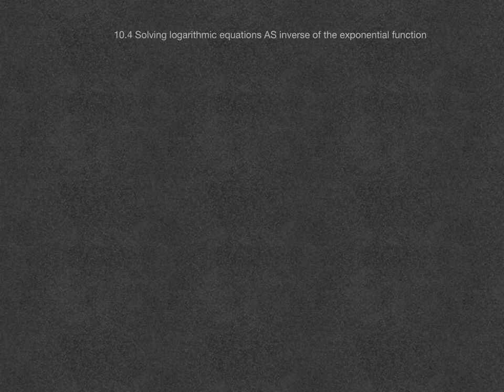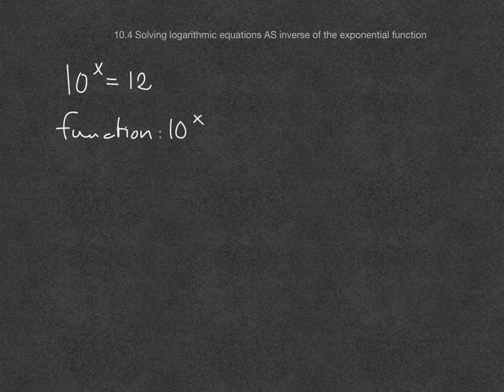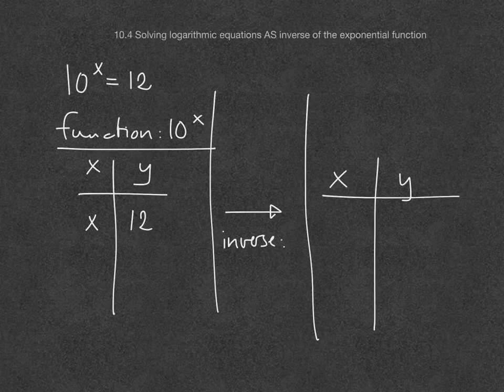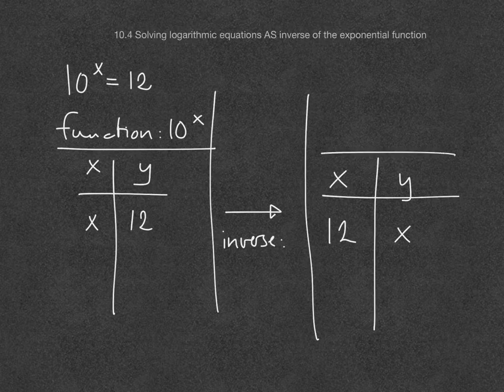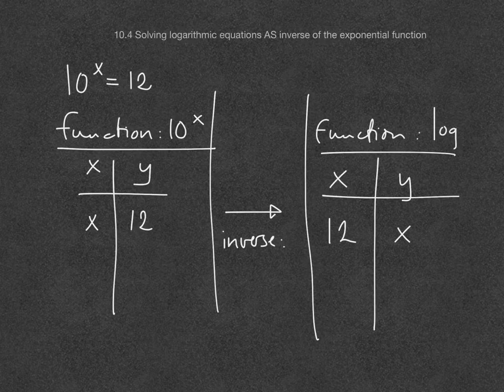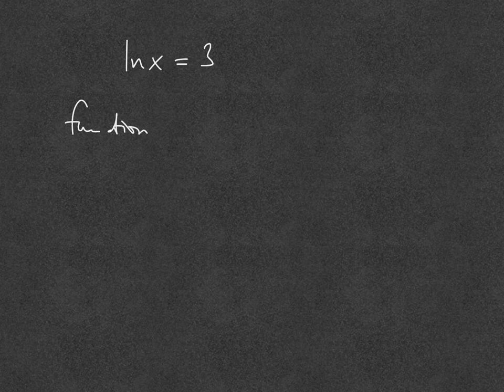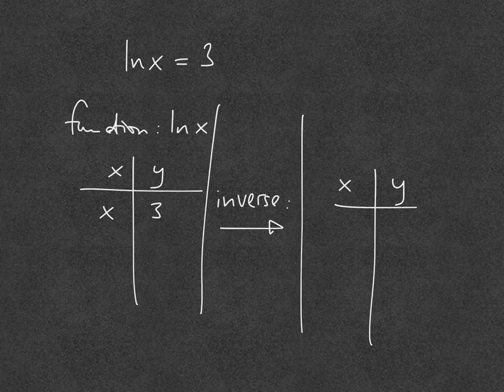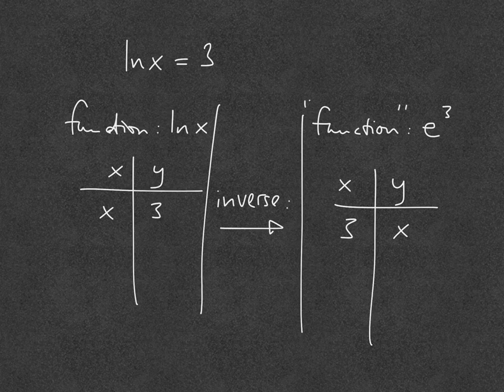10.4 Solving logarithmic equations as inverse of the exponential